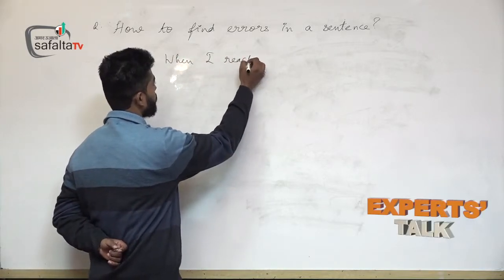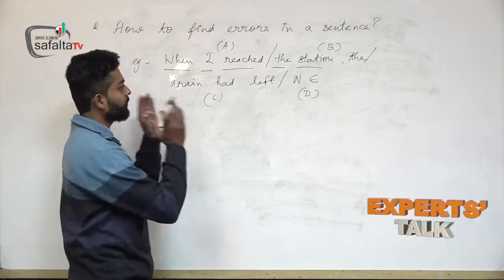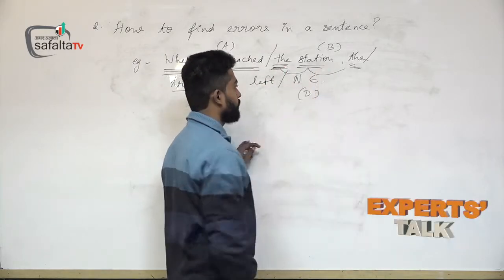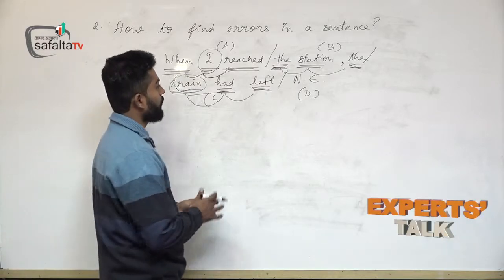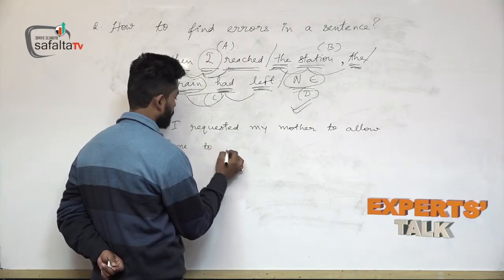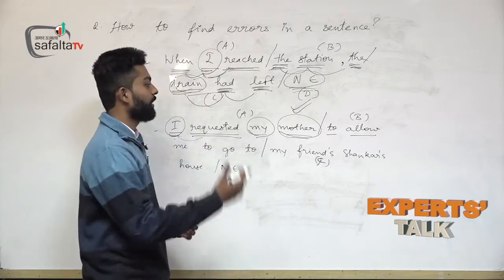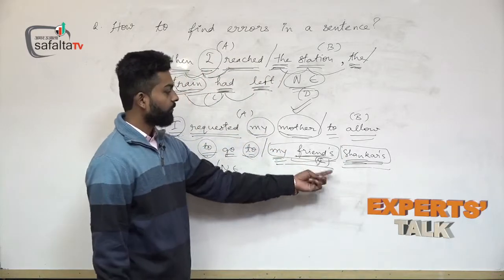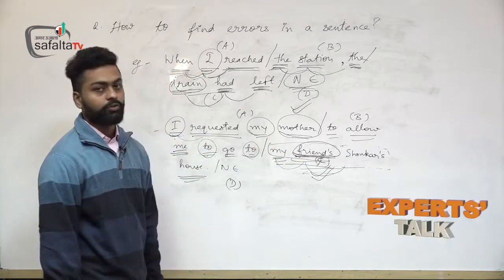How To Find Errors In Sentence By Aayush Srivastav | Safalta.com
ज्यादातर सरकारी परीक्षाएं जैसे - एसएससी, बैंकिंग आदि  में कुछ प्रश्न Error पर आधारित होते हैं। इन प्रश्नों को हल करने में अक्सर परीक्षार्थियों को अधिक समय लगता है, परीक्षार्थियों की इसी समस्या का समाधान कर रहे हैं आयुष श्रीवास्तव। Safalta.com - Online Government Job Preparation Portal of India | Amar Ujala Safalta